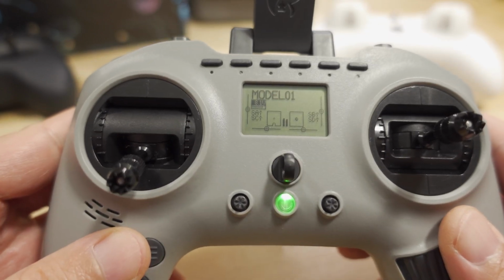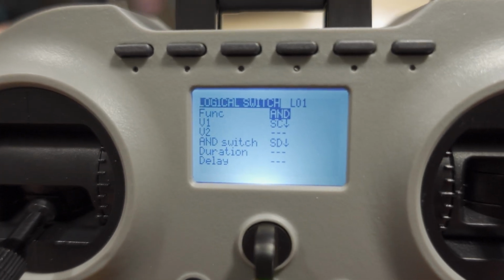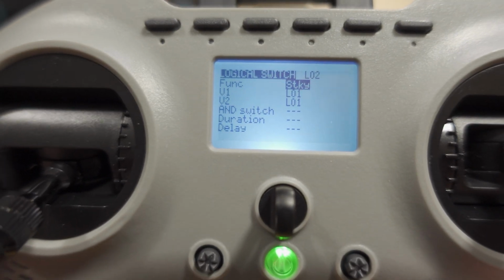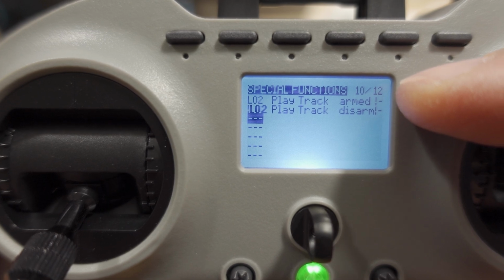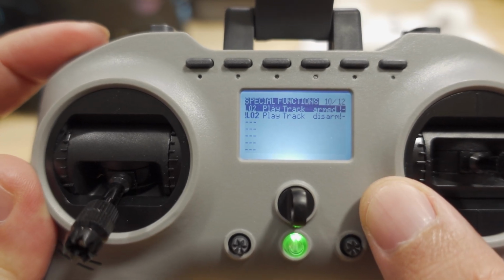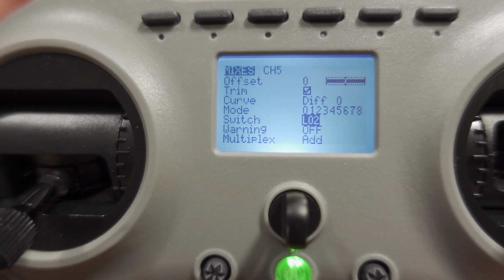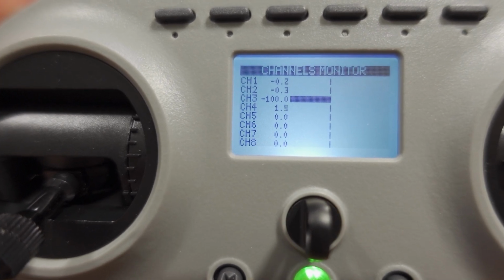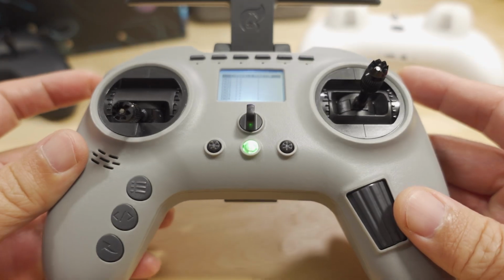Jumper T-Pro Dual Momentary Switch Arming (OpenTX Tutorial) 🎓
Bitcoin - 12Y5vysDMvgqX4Z7h7iRTsgwWoCNwv9MPs
Ethereum - 0xD8f3758678F3d93539F804e36811f0A04B0D047F
Litecoin - LcyGPS2f3NZxWU6BRkCJ5qdk1zV6jUCtn8